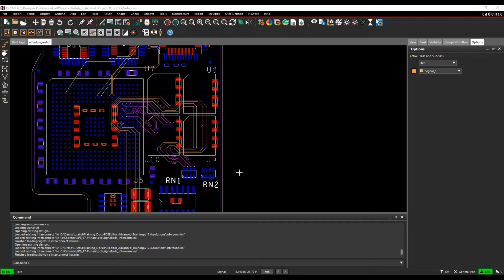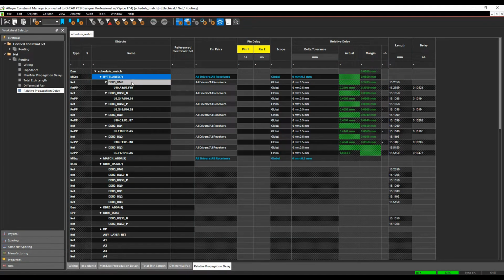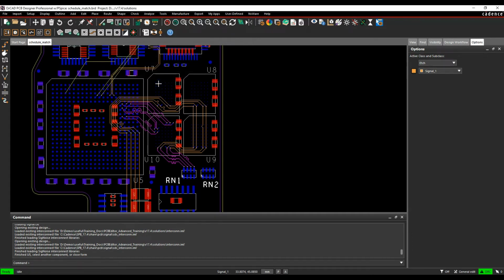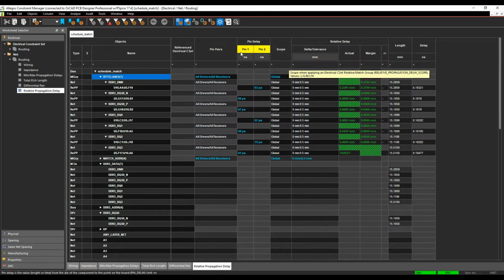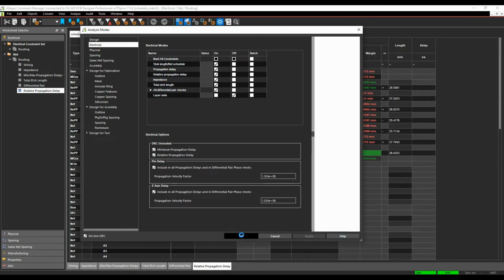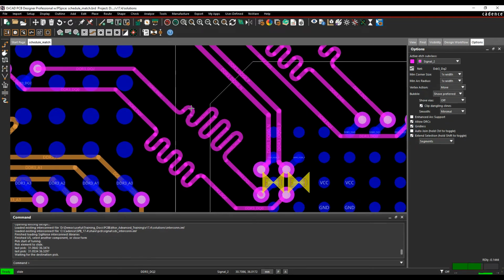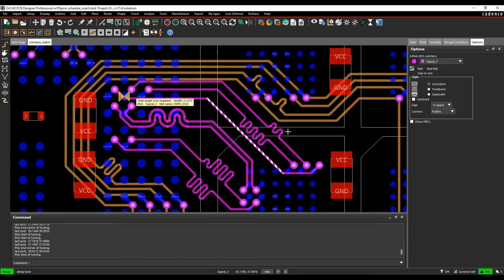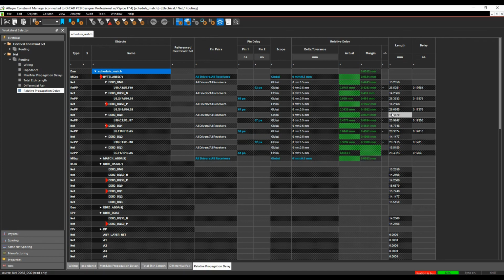Cadence PCB Editor Pin Delay Z Axis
Here we explore the Cadence PCB Editor Pin Delay Z Axis